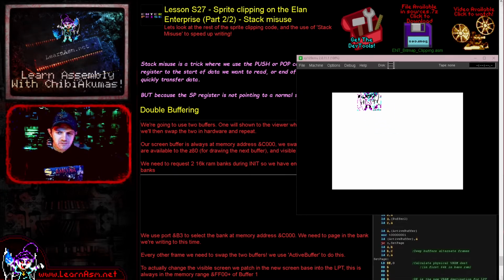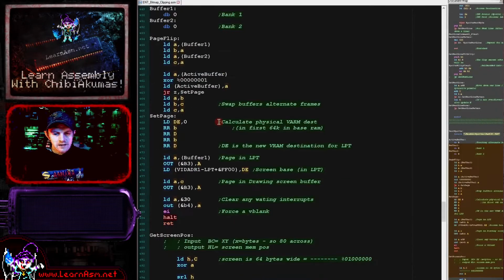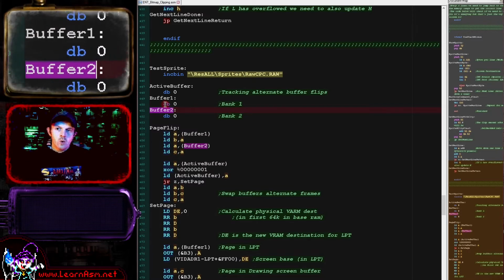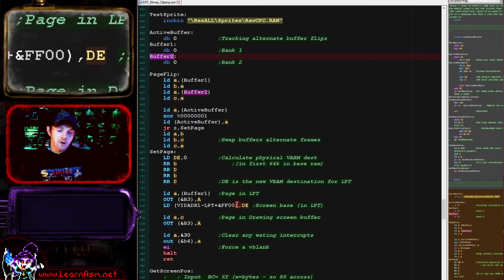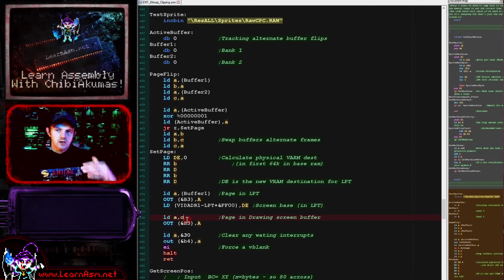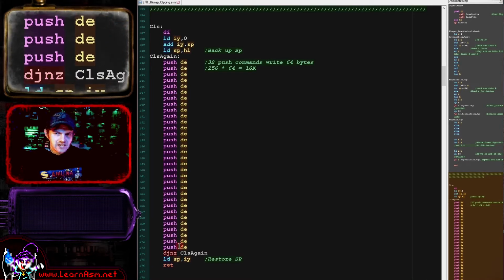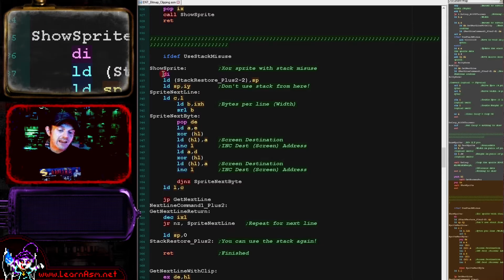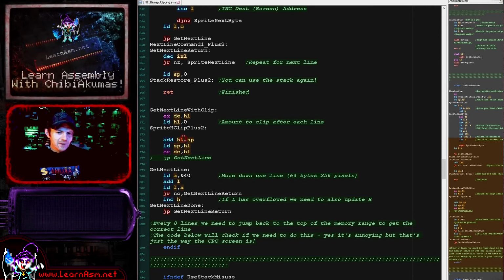Z80 Lesson S27 - Sprite clipping on the Elan Enterprise (Part 2/2) - Stack misuse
Lets look at the rest of the sprite clipping code, and the use of 'Stack Misuse' to speed up writing!